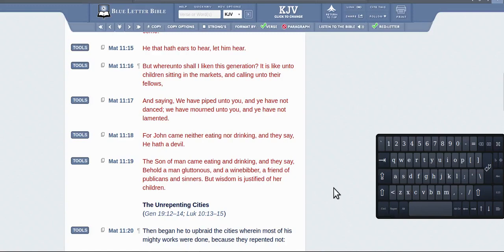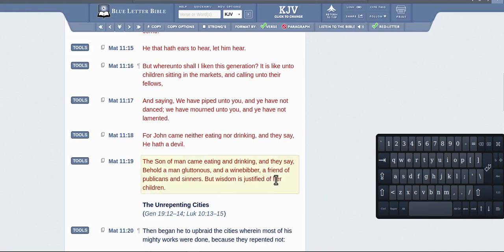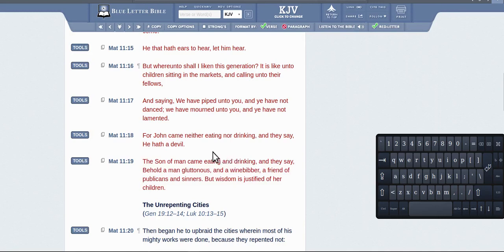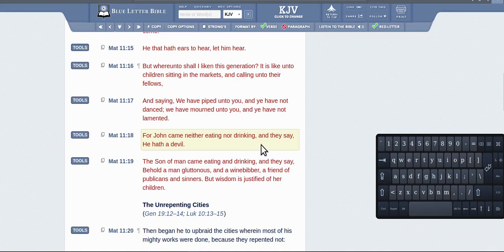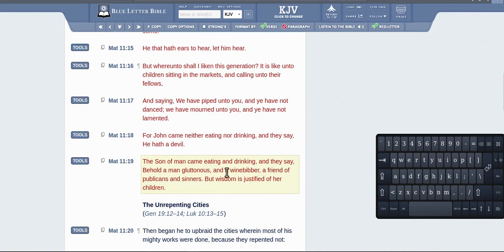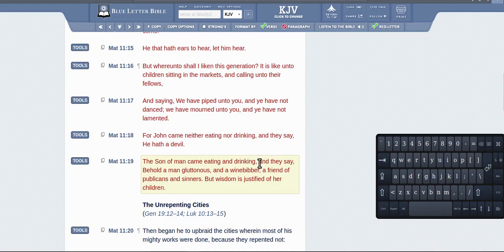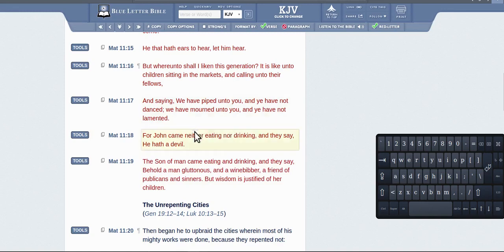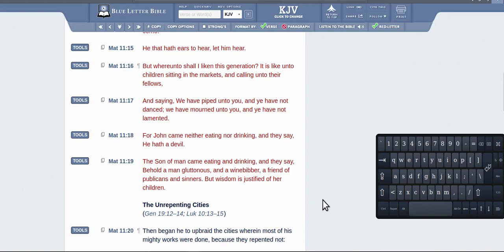Jesus a friend to sinners ？